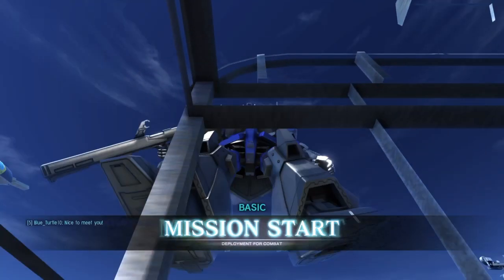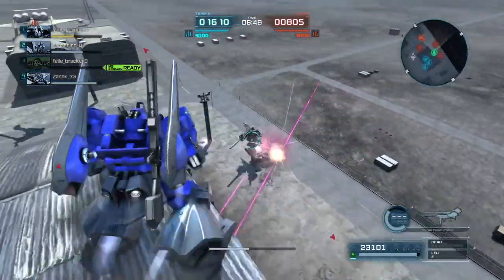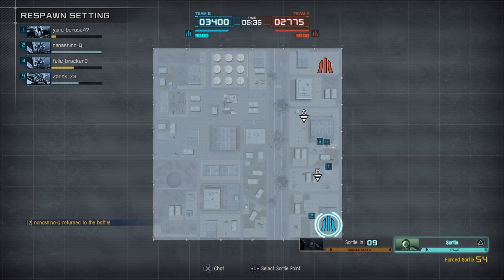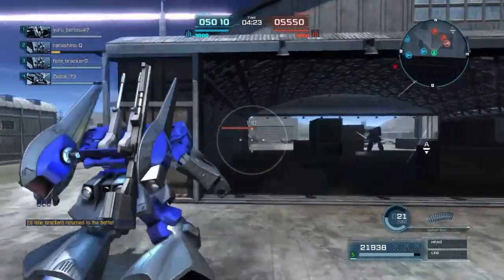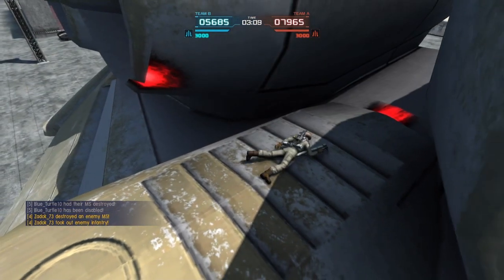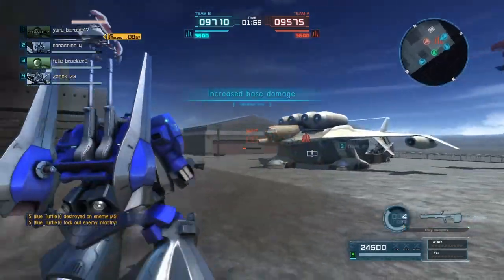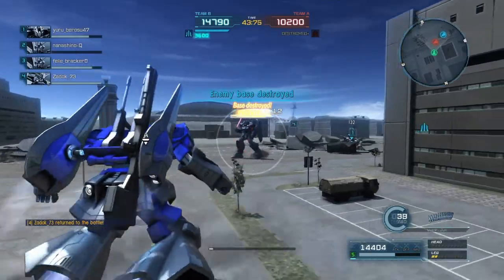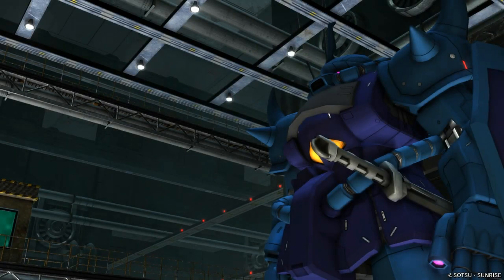Gundam Battle Operation 2: The Buffed Rick Dias!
What happens when you get the MP ZZ's Pursuit Ranged Aux. Program skill and throw it on the Rick Dias? I believe the results will speak for themselves.